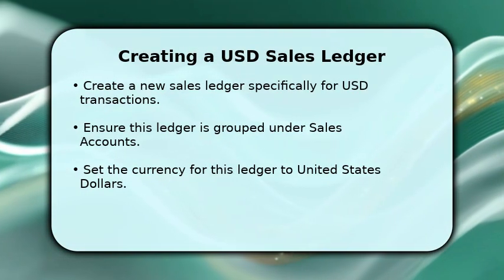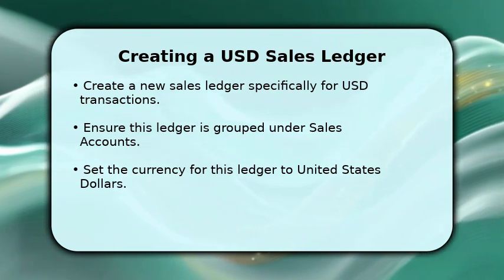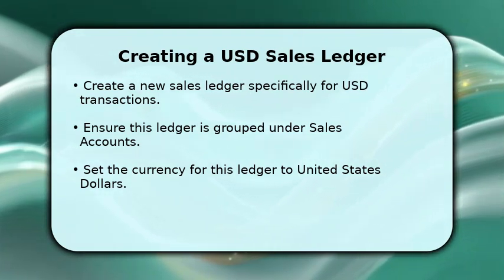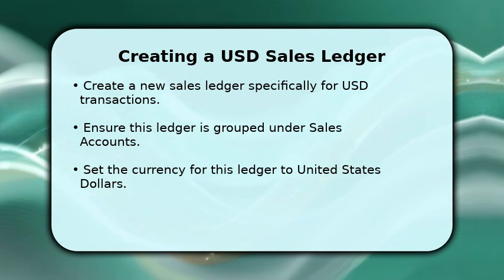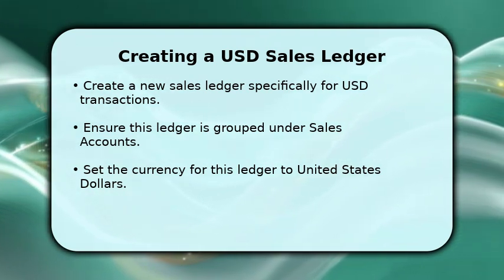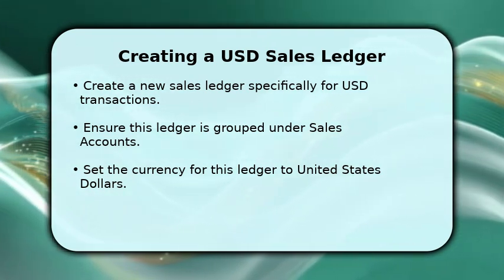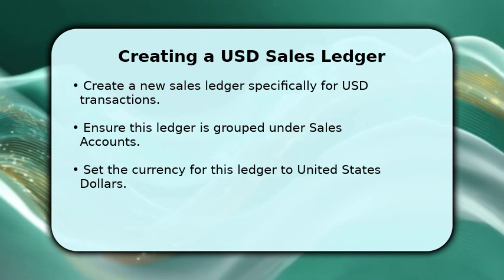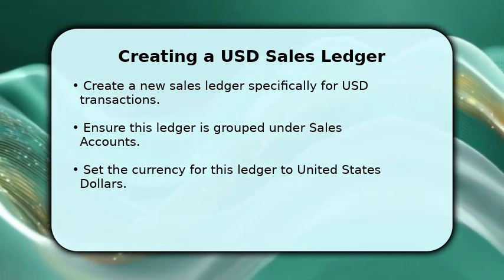How to Make a USD Invoice in Tally Prime (Updated 2025)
▸ :^) Learn how to create a professional USD invoice in Tally Prime, a popular accounting software. This video will guide you through the step-by-step process of making a USD invoice, including setting up the currency and formatting options. Whether you're a beginner or an experienced user, this tutorial is for you.

Tally Prime USD invoice, how to make invoice in Tally Prime, USD invoice template in Tally Prime, Tally Prime accounting software, invoice creation in Tally Prime